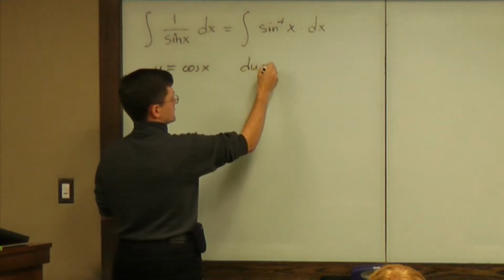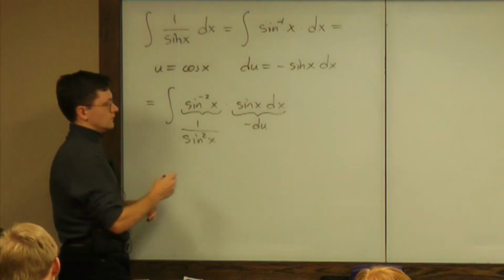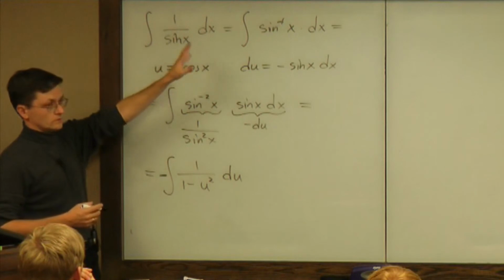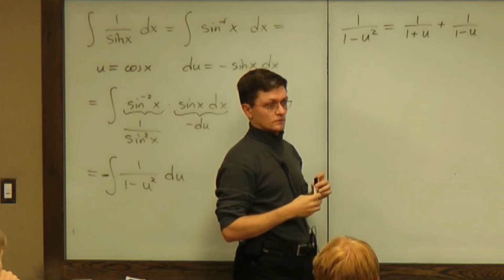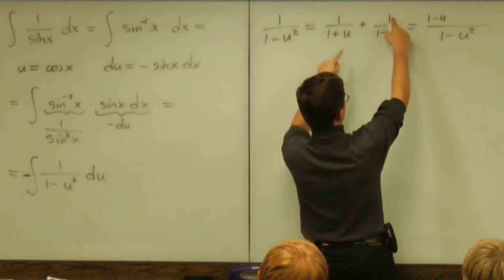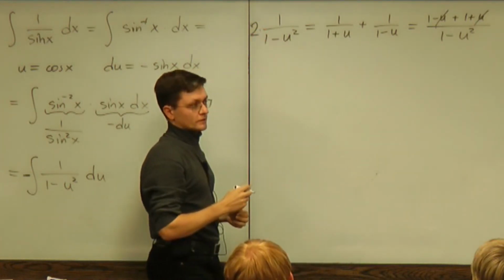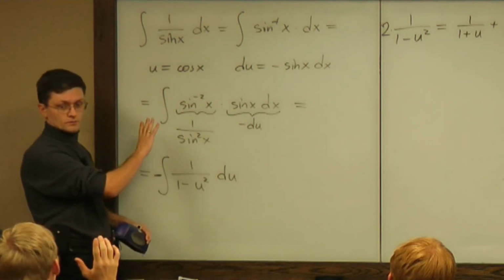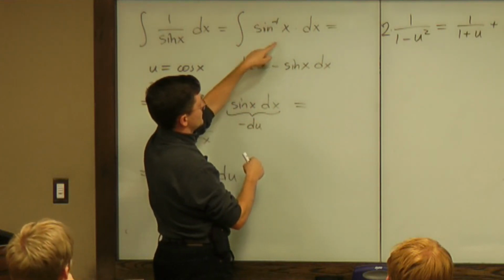Lecture 2012.09.20 Part 04/5 Example: Negative Powers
Example: Negative Powers
Lecturer: Nikolay Brodskiy
This video on my site: